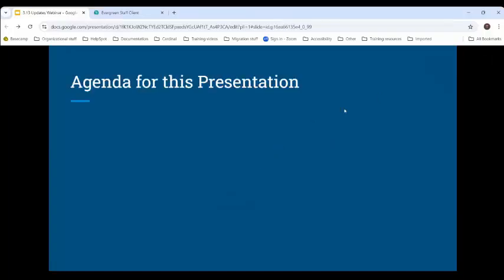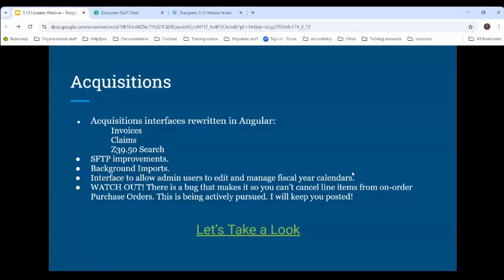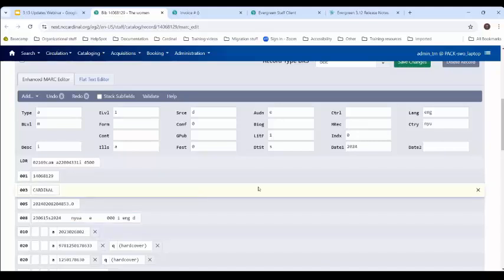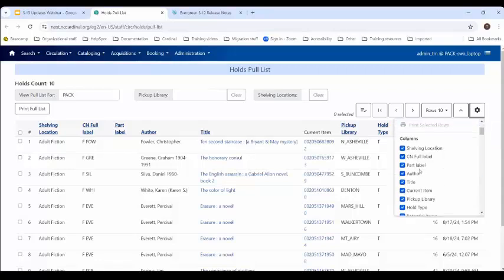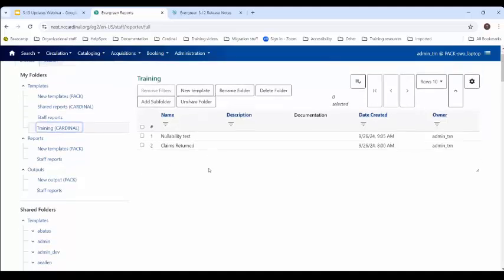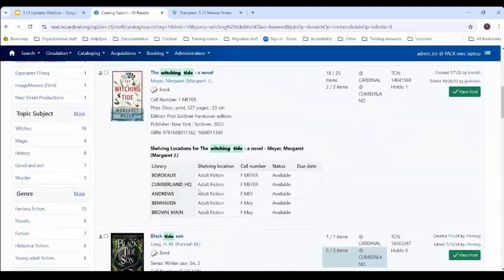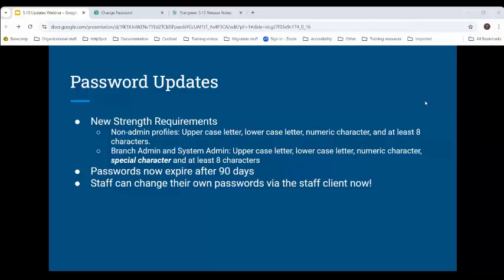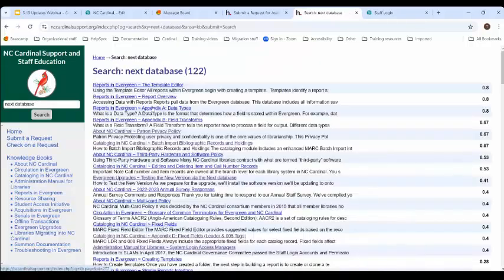NC Cardinal Upgrade to Evergreen 3.13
This webinar covers the basics of the planned upgrade for NC Cardinal Libraries to Evergreen 3.13. We cover changes to Acquisitions, Cataloging, Circulation/Holds, Reports, and Searching. We also go over the new password requirements that will go live at the same time as the upgrade.

00:00 Welcome
00:19 Agenda
02:10 Who Will be Impacted by the Upgrade
04:07 The Process of Installing the Upgrade
07:30 Timeline of the Upgrade
09:04 Biggest Changes (Overview)
13:20 Acquisitions Changes
22:22 Cataloging Changes
41:25 Circulation Changes
51:56 Reports Changes
01:07:37 Search Interface and OPAC Changes
01:17:25 Password Updates
01:36:11 Upgrade Basecamp Group
01:36:30 Accessing the Next Server